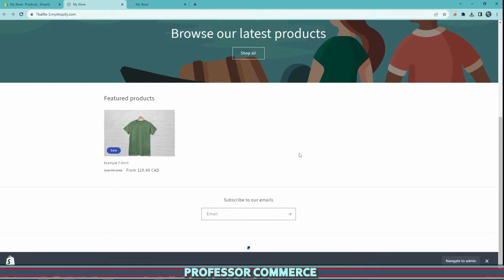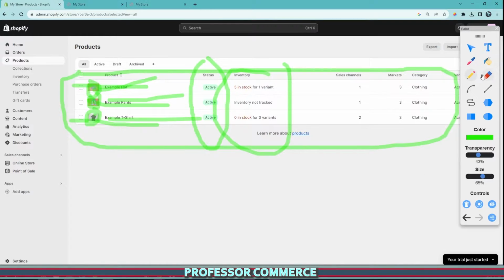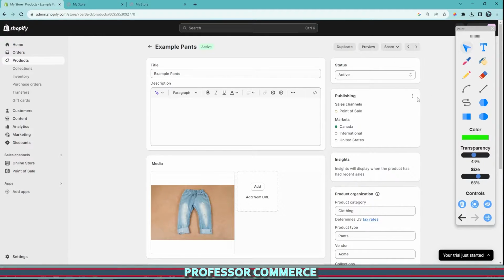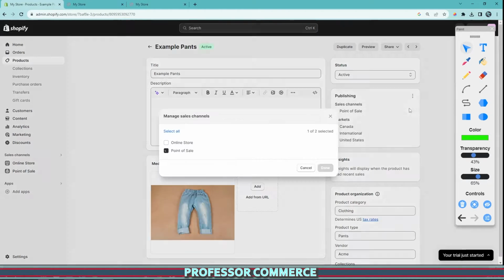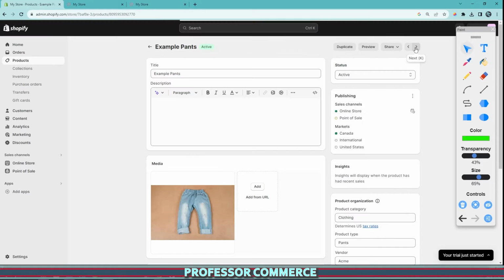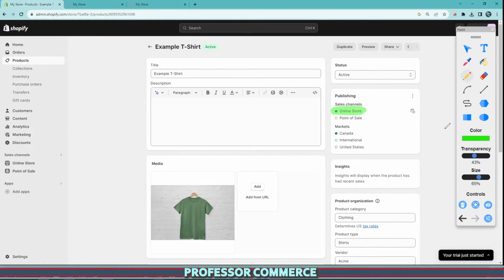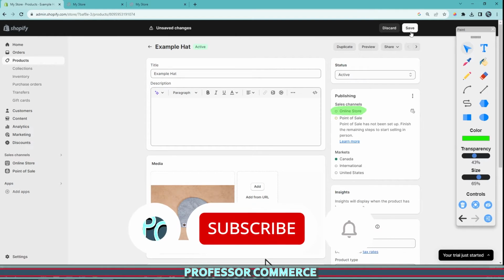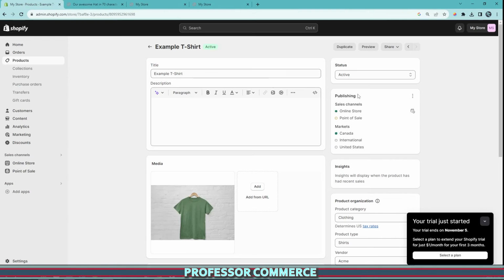Why Aren't Your Products Showing Up On Your Shopify Store? Easy Shopify Tutorial And Fix...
Welcome to Professor Commerce, your go-to source for e-commerce solutions! In this video, we're addressing a common concern for many Shopify store owners – why your products may not be showing up on your online store. 🤔